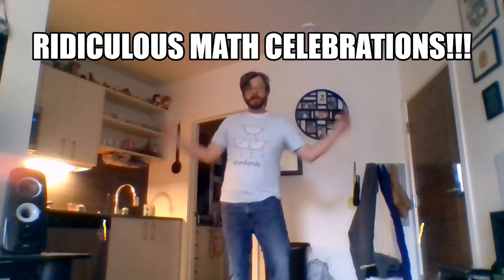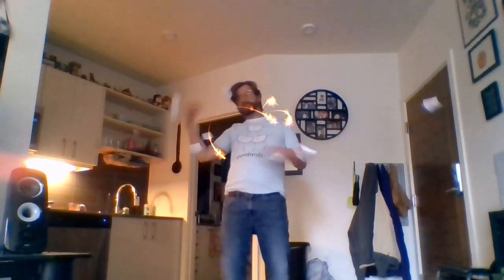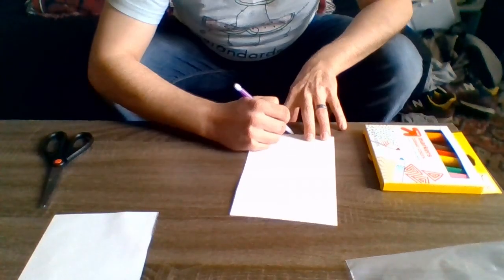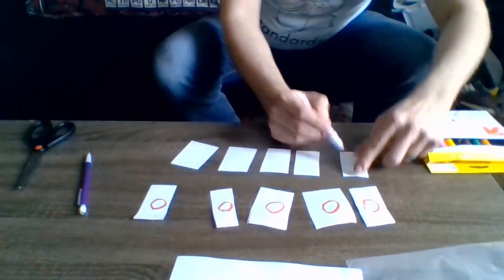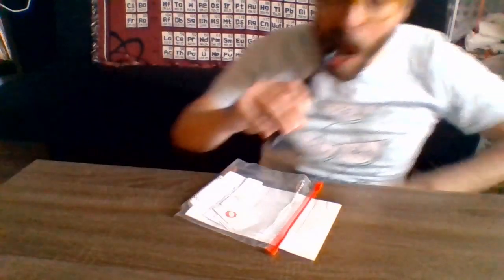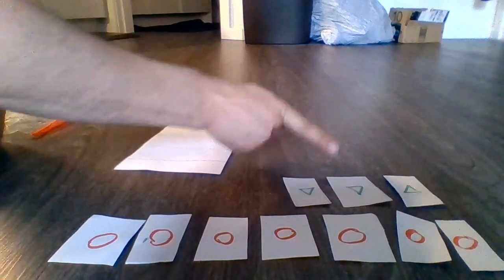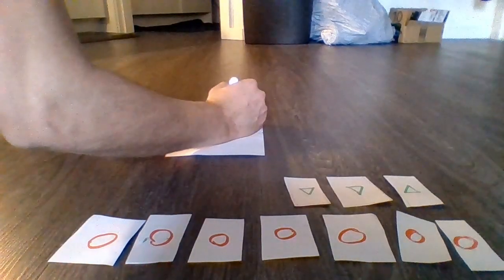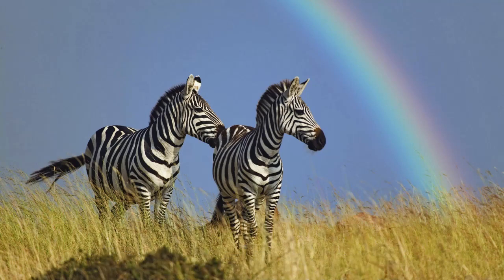Ridiculous Math Celebrations!!! with Mr. Nichols